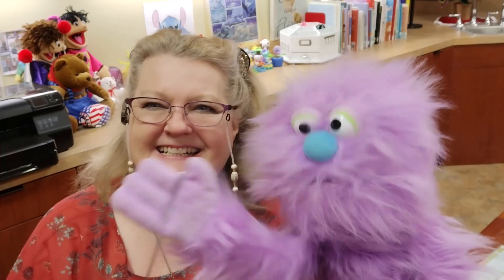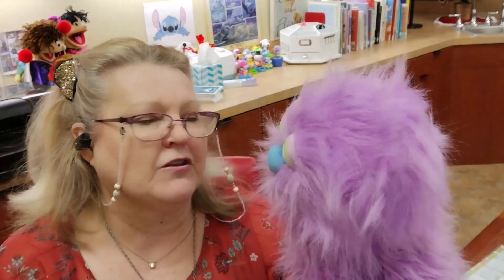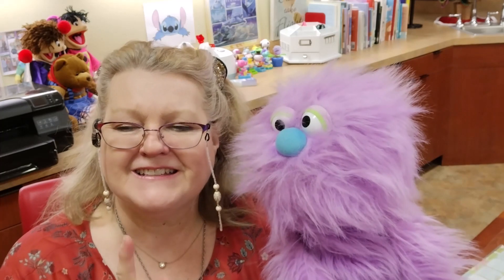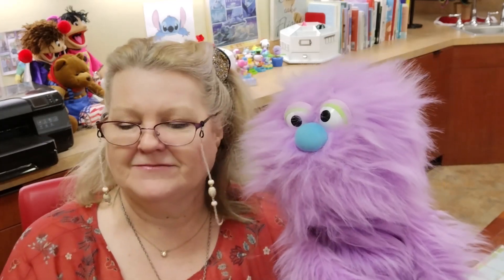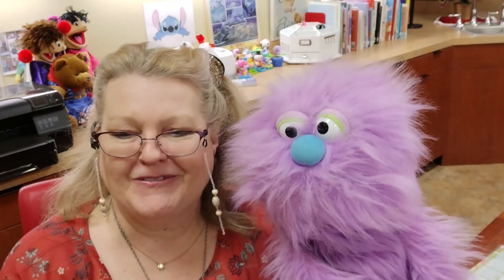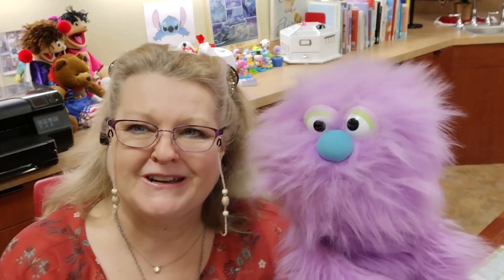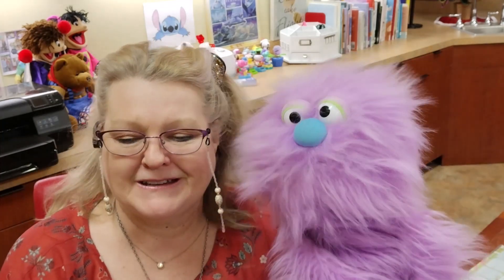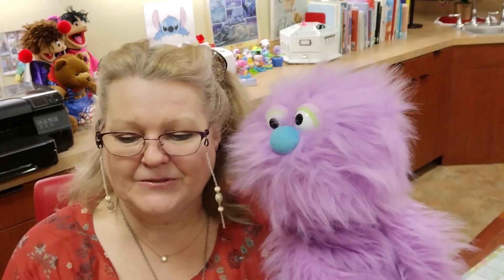National Find a Rainbow Day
Yesterday was "National Find a Rainbow Day"  Last night had issues and could not get the video to upload, so it's a day late.  Hope you enjoy this video of Gina and Charlie discussing fun facts about Rainbows.